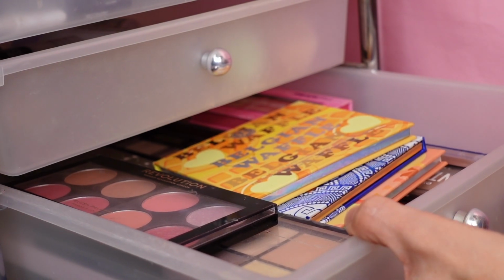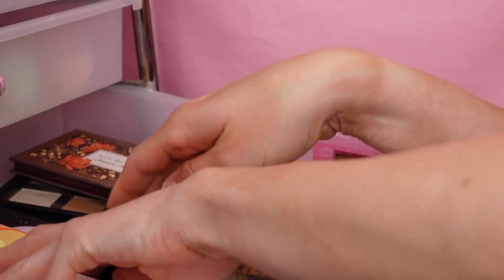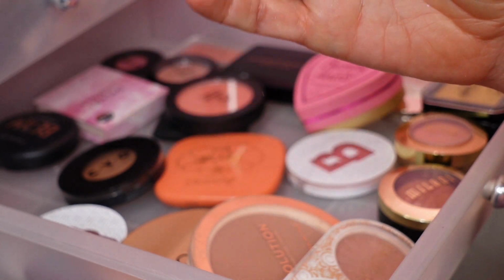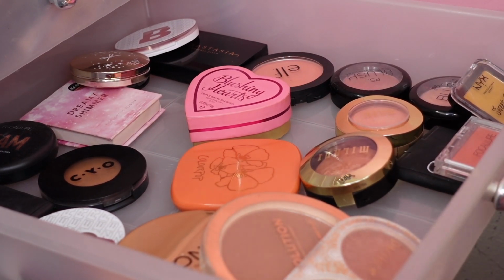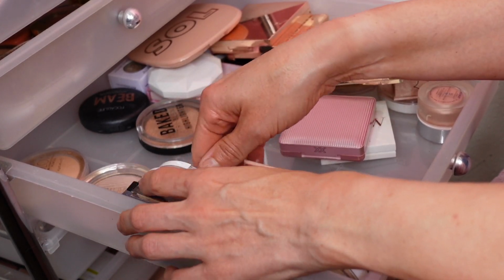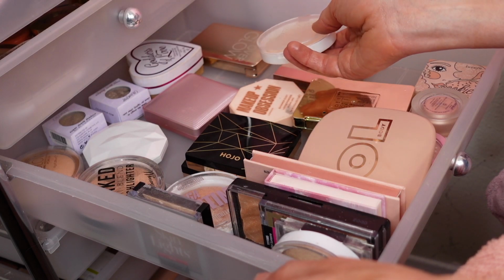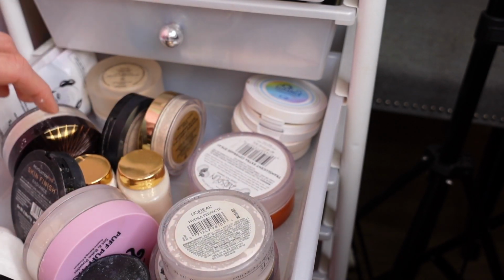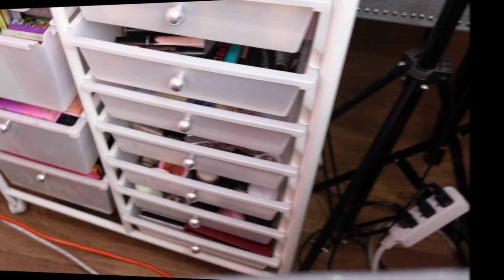MAKEUP COLLECTION, HIGHLIGHTERS, BRONZERS, BLUSHES, POWDERS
In this video I go through my contour palettes, blushes, bronzers, highlighters and powders.  A little bit of organizing and declutter.  😉